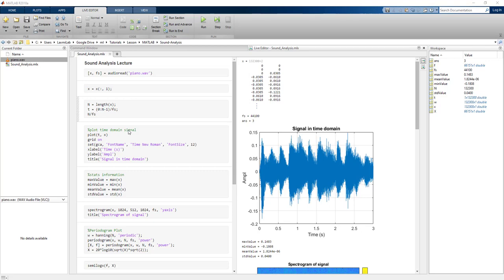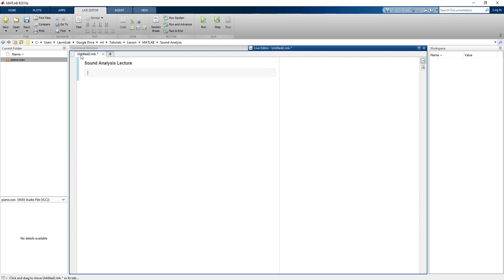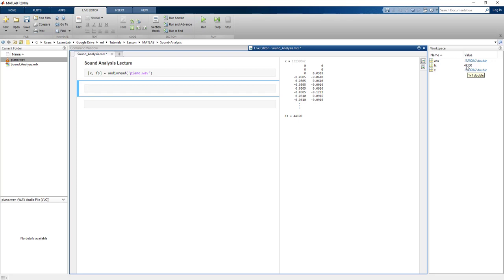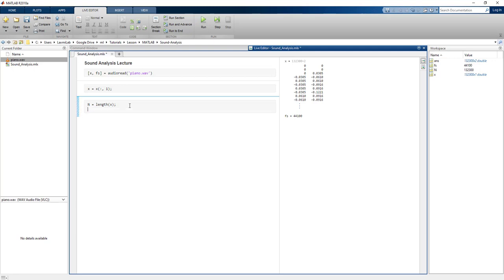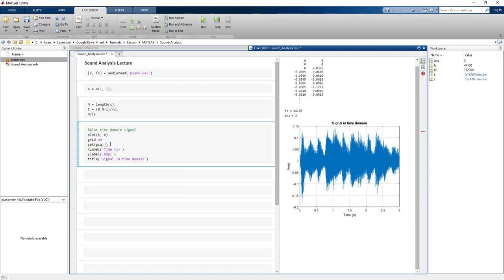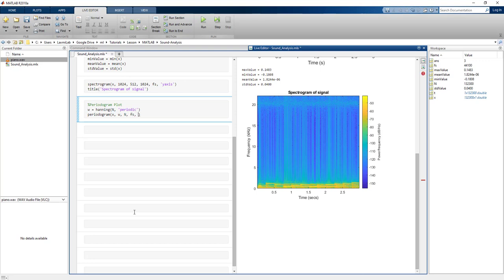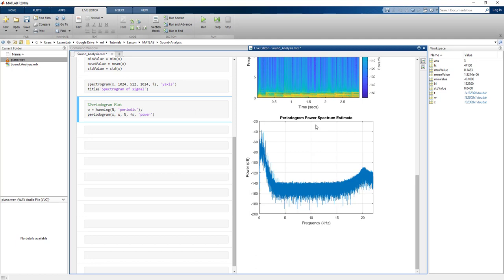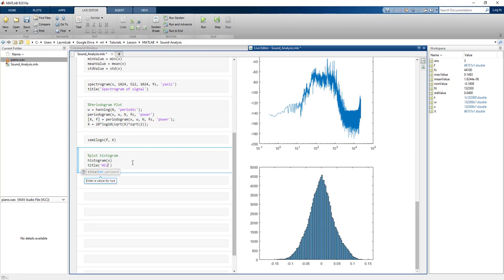MATLAB Tutorial for Beginners 43 - Audio Analysis Using MATLAB | Audio Analysis in MATLAB